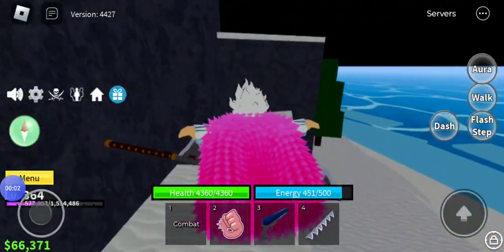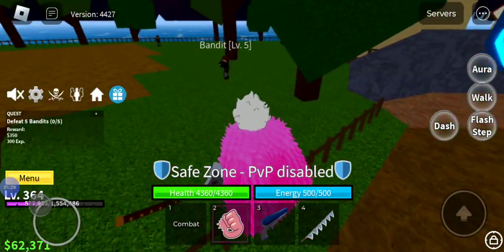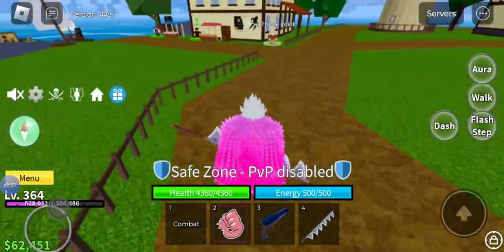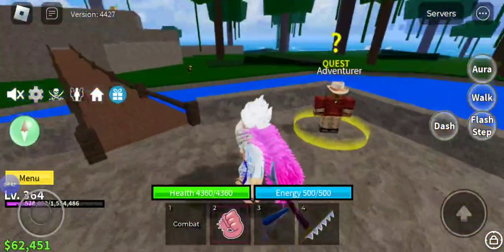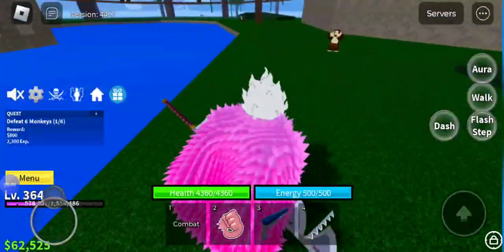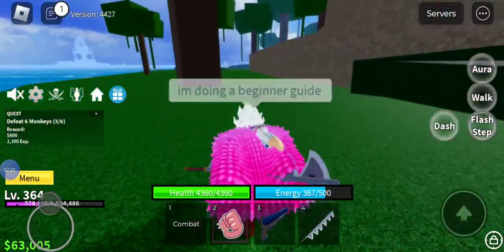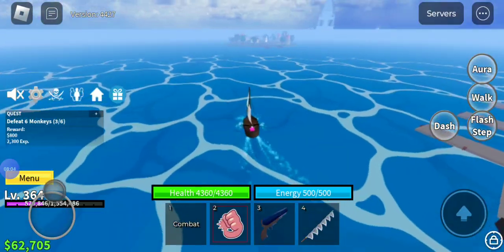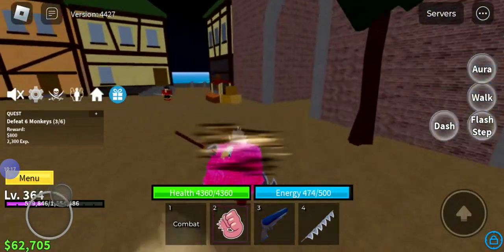beginner's guide for blox fruits in 2024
hi guys tooney here today this is a beginners guide in blox fruits heres the fruit find video copy that into youtube god bless you